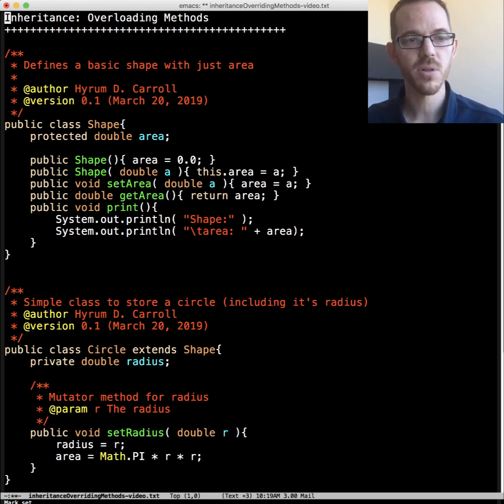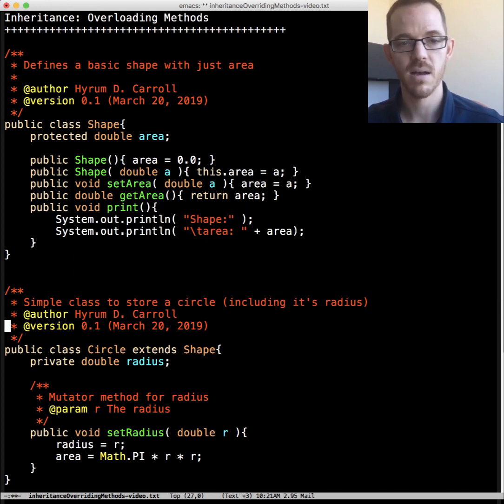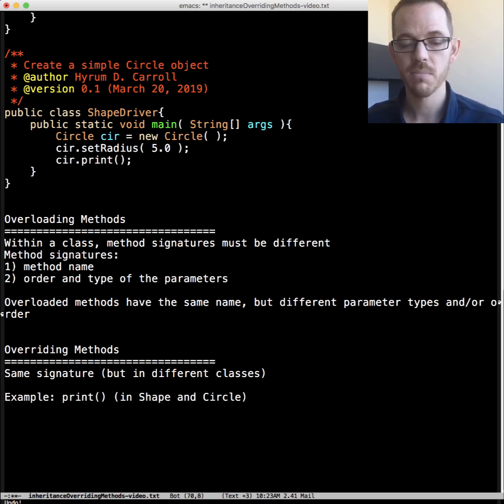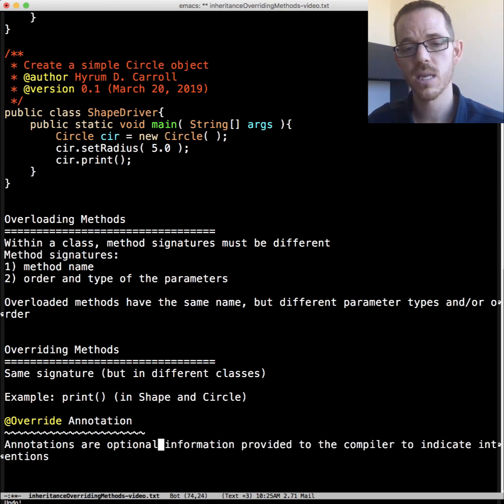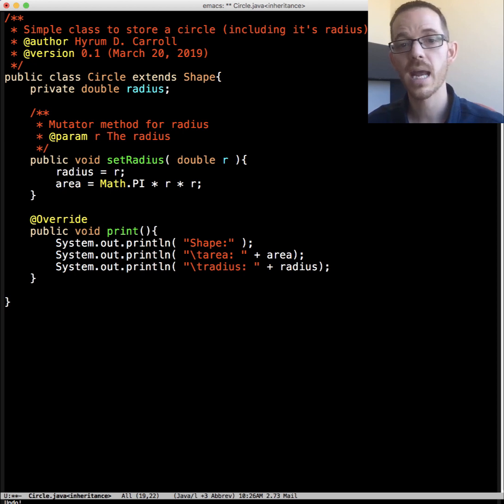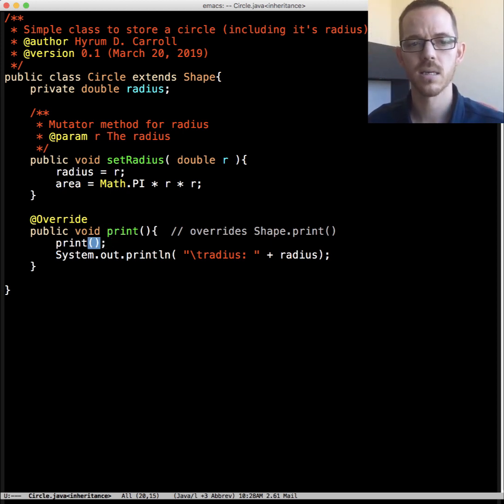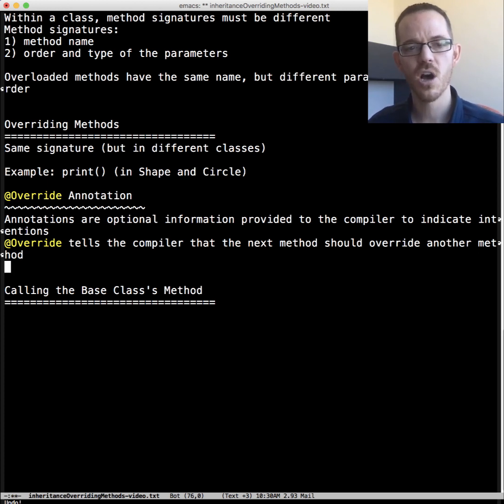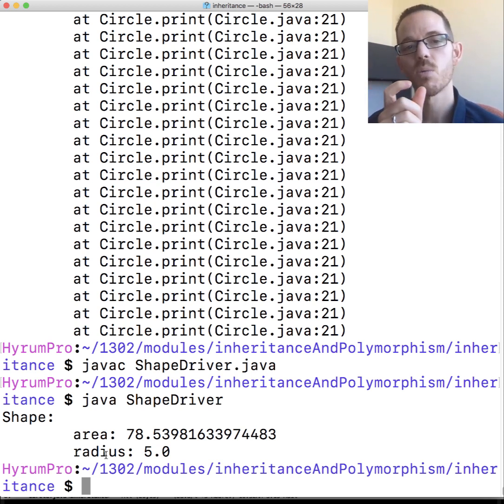Inheritance: Overriding Methods